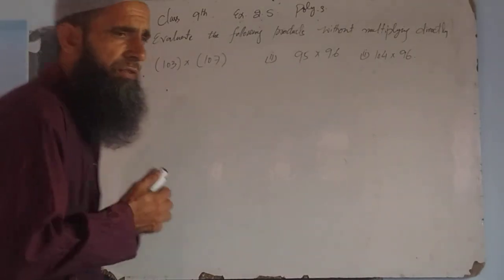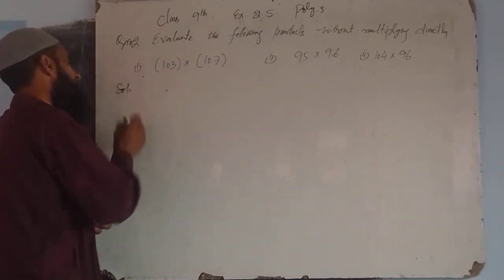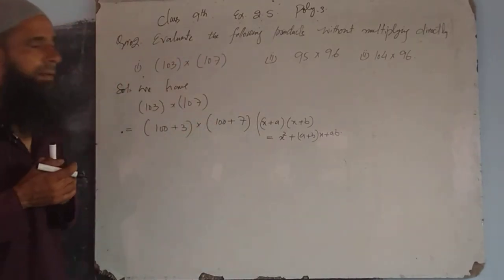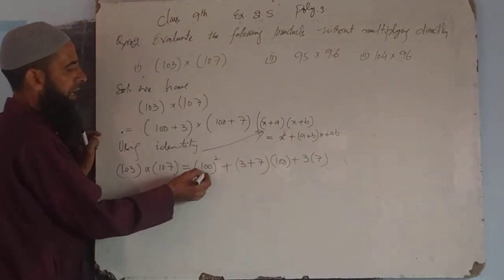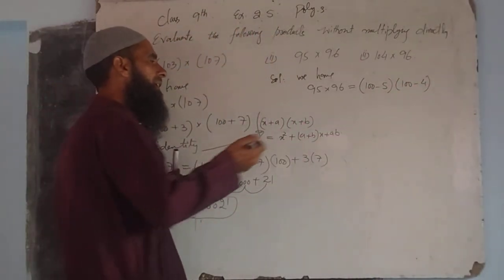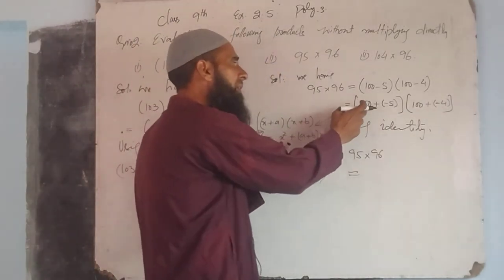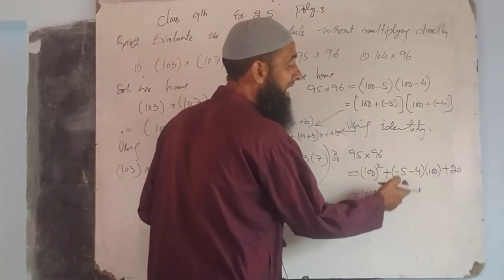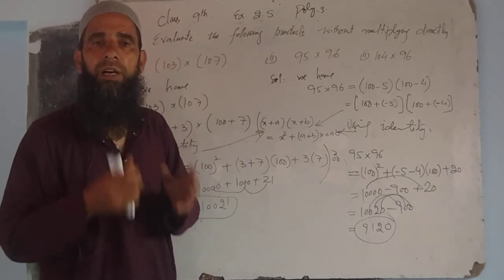Class 9th. Polynomials. Ex.2.5.Q.No.2.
# Ex.2.5 .Q.No.2.#